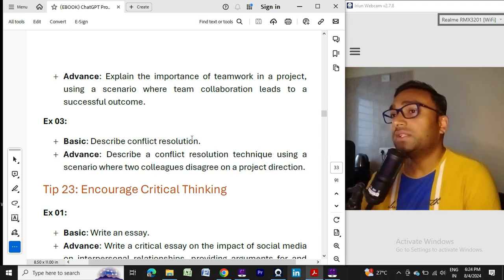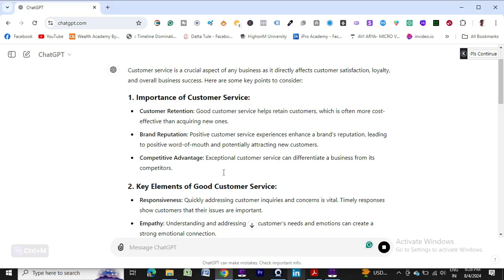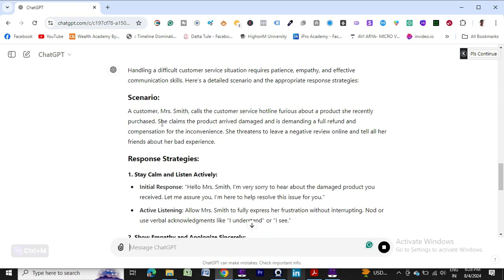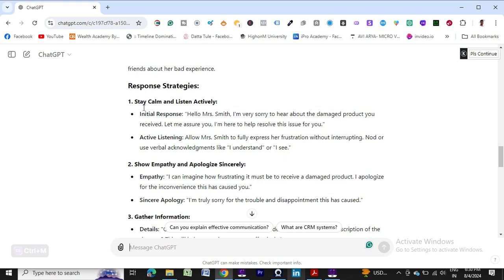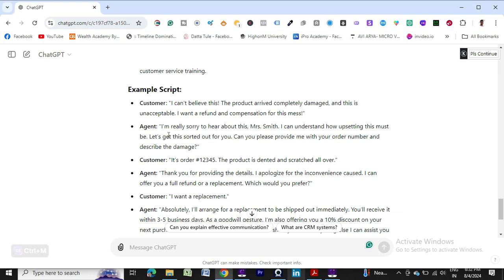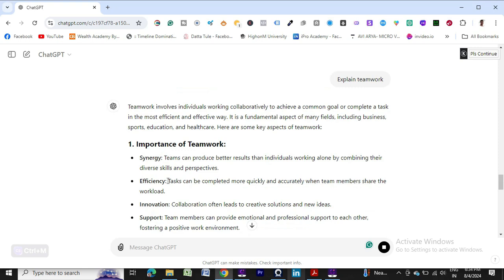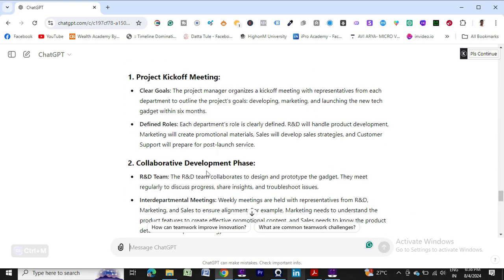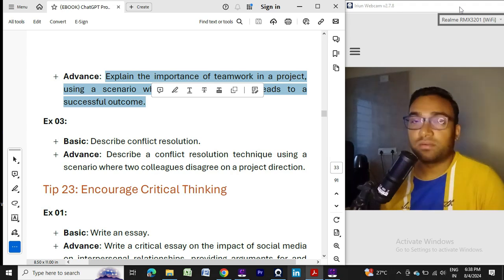Advanced ChatGPT Prompt Writing! Tip 22 Use Scenarios!